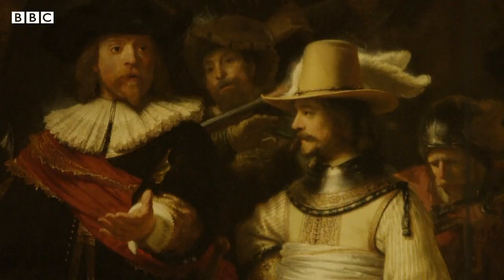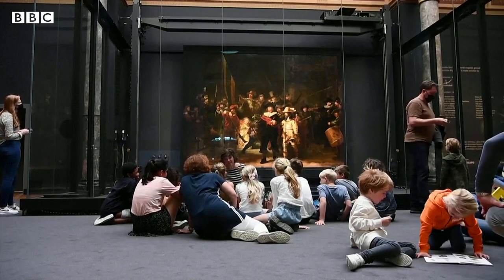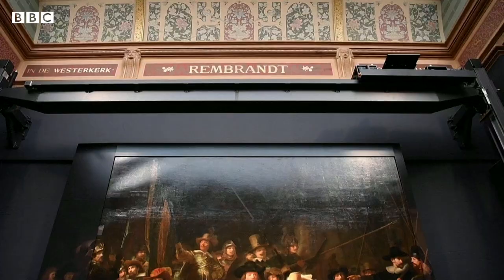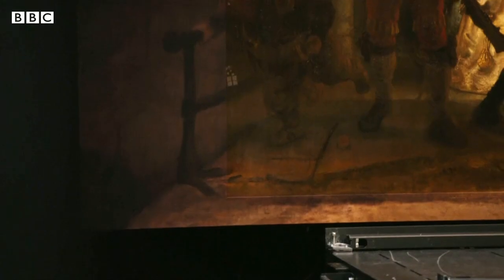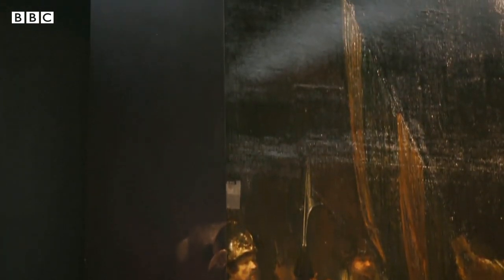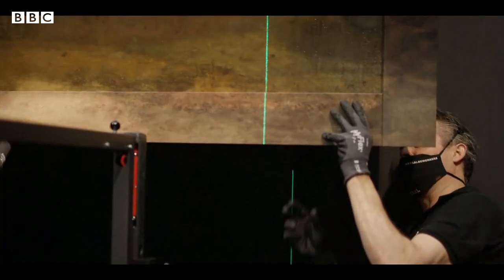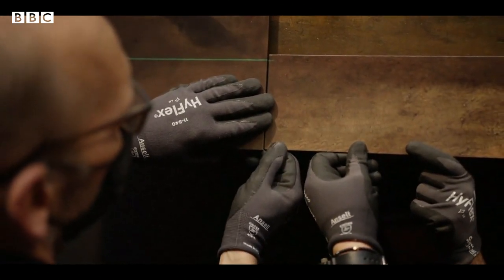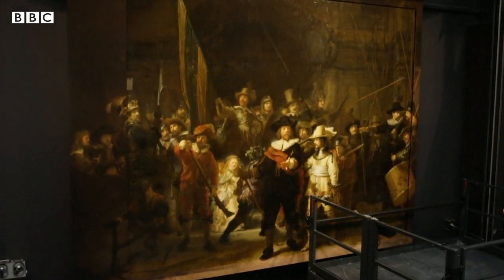Rembrandt's 'Night Watch' is restored to its original glory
One of the world's most famous paintings has been restored to its original size - thanks to the power of aritificial intelligence. Rembrandt's the Night Watch was partly damaged when it was moved more than three-hundred years ago. Now - Amsterdam's Rijksmuseum has reconstructed it - using A-I - and a small copy of the original. The BBC's Tim Allman has more.